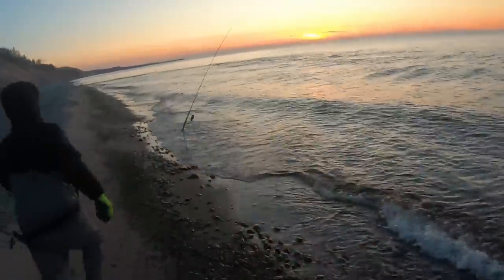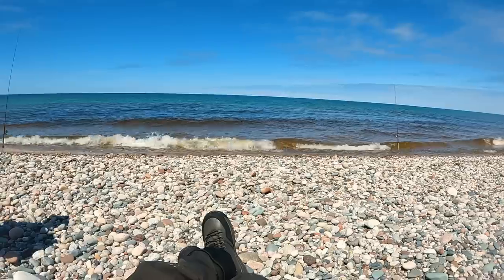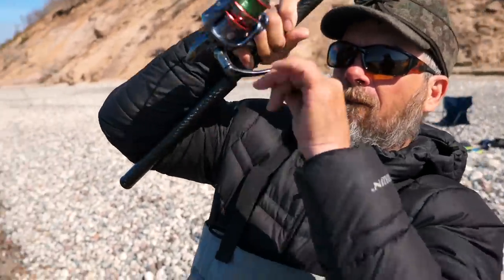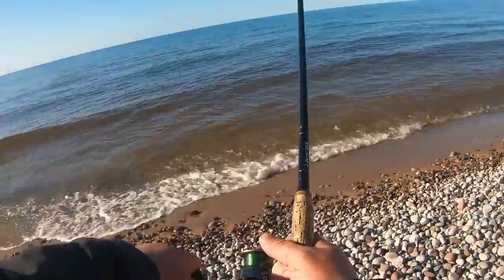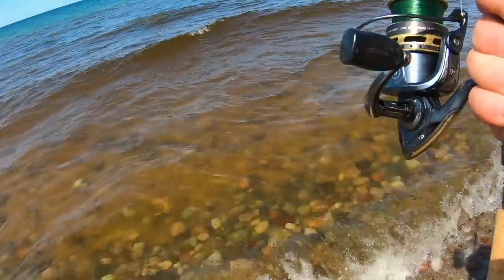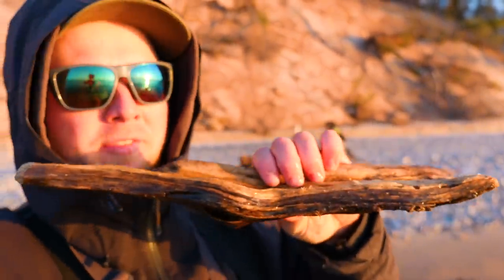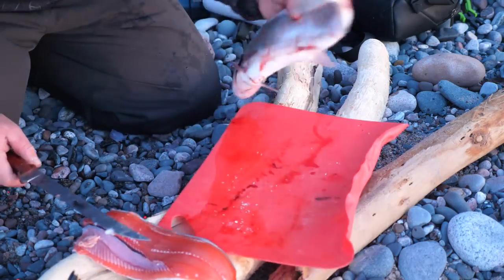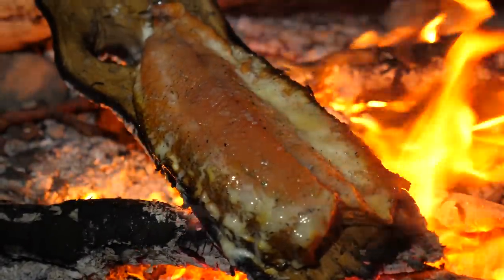Surf Fishing Adventure on Lake Superior (Open Fire Catch & a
In this episode, join my friend Greg and I as we set out on an adventure to catch salmon off the shore of Lake Superior. We were surprised that we didn't find any trout but we enjoyed a beautiful afternoon on the water and snatched a great bag of fresh coho salmon fillets to take home. Salmon fishing in the Great Lakes is just heating up and we're looking forward to a great season on the water!